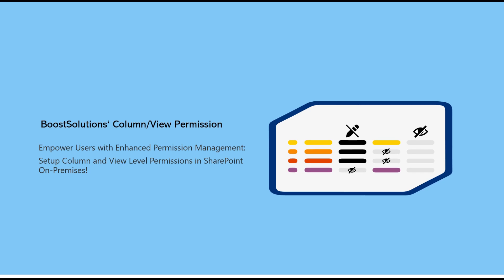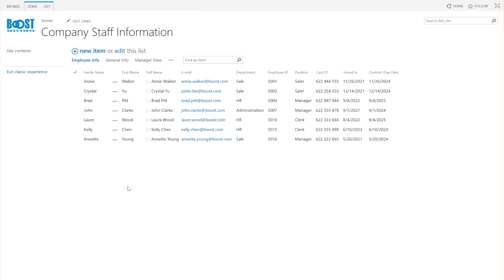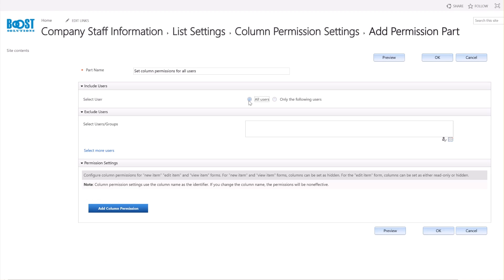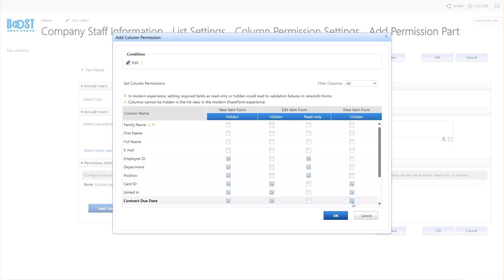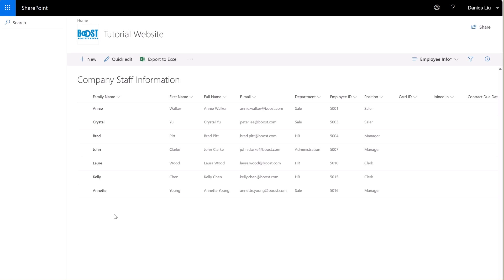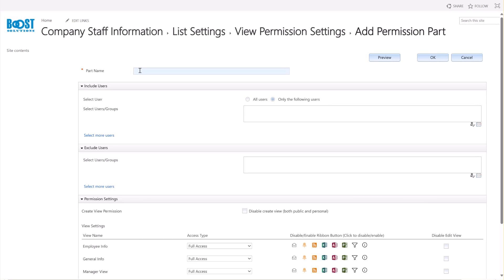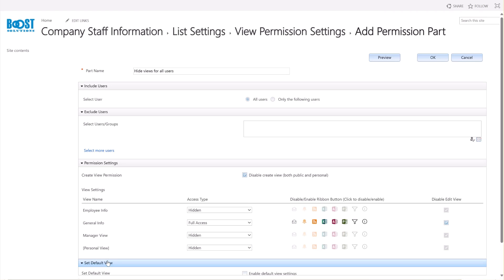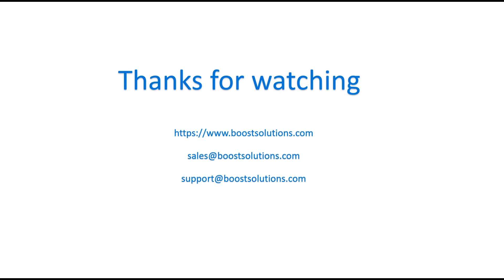Setting Columns or Views as Hidden or Read-Only in SharePoint On-Premises: A How-To Guide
BoostSolutions' Column/View Permission enables you to establish column or view level permissions in a SharePoint list. This product is compatible with both SharePoint classic and modern experiences on SharePoint 2019 and Subscription Edition servers.

By configuring the columns as hidden or read-only, users are prevented from accessing or modifying the content in the SharePoint list or item forms.

In this instructional video, we present a clear, step-by-step demonstration on how to use Column/View Permission within SharePoint on premises:
1. Configure the columns hidden or read-only in the list.
2. Set the views hidden or read-only in the list.

Learn more features about the product, visit the product

Timecodes
0:00 Introduction
0:48 Set columns hidden or read-only in the list
3:45 Set views hidden or read-only in the list